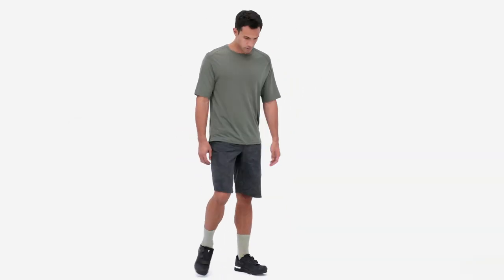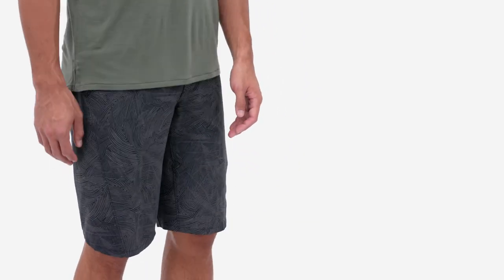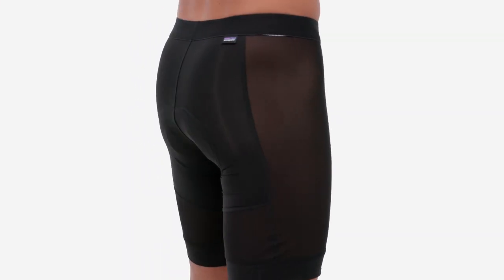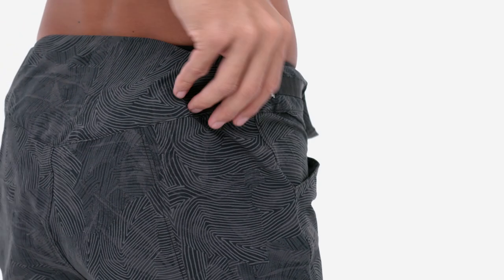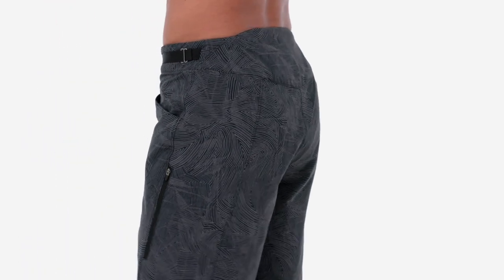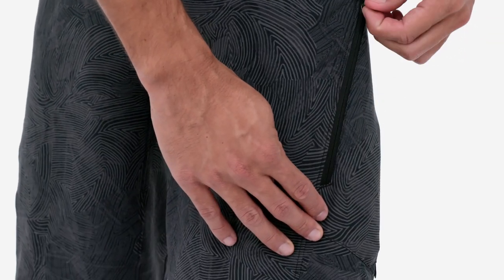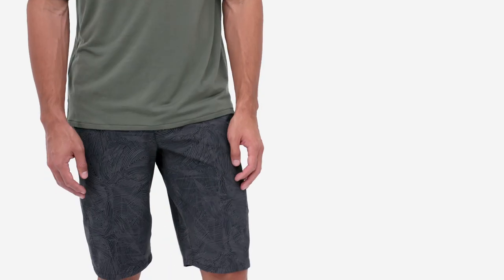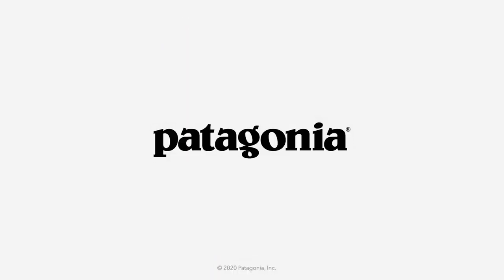Patagonia® Men's Dirt Craft Bike Shorts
Up or down, smooth or sketchy, the Dirt Craft Bike Shorts are a single-track workhorse. Equipped with a removable padded liner, longer inseam and adjustable waistband, they’re at home both navigating tough climbs and crushing rowdy descents. Fair Trade Certified™ sewn.